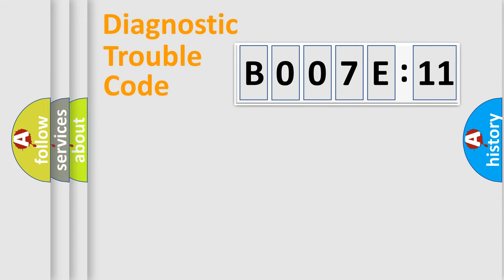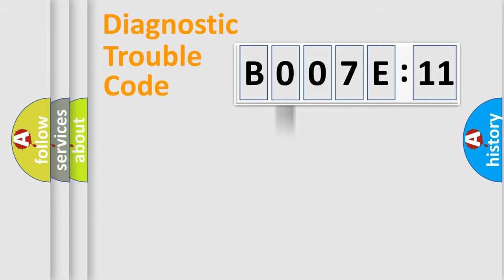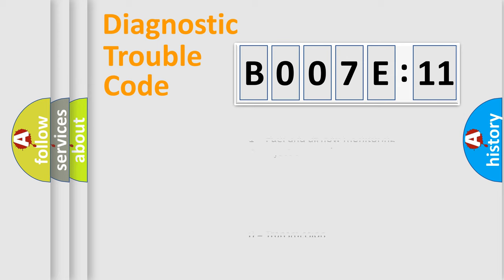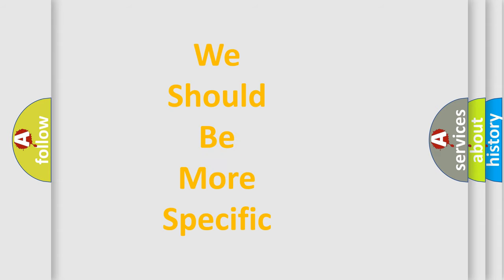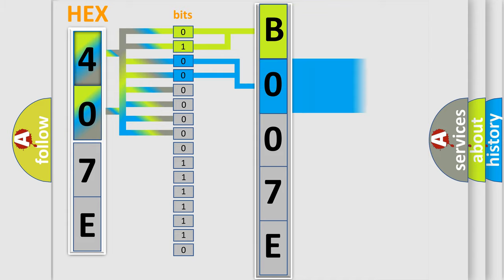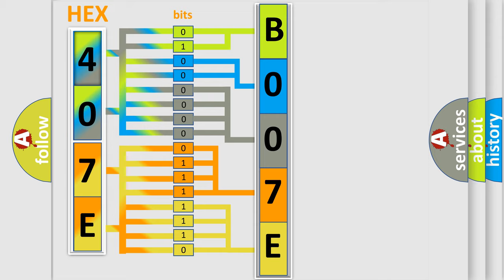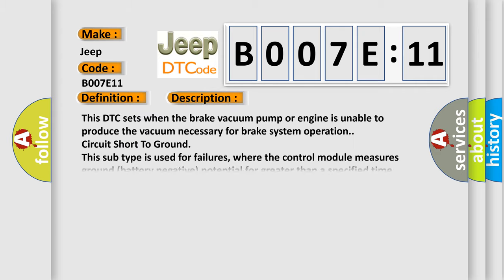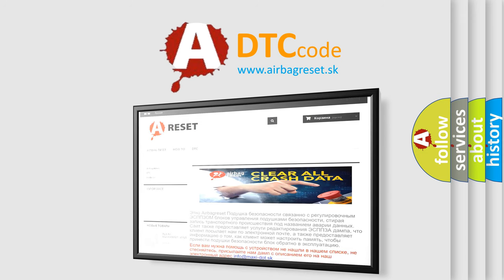DTC Jeep B007E-11 Short Explanation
Contents:
0:21 Basic DTC analysis according to OBD2 protocol standard.
1:48 Insight into programming
2:58 A diagnostically understandable description of the Diagnostic Trouble Code
3:05 Basic error definition

Make:
Jeep
Code:
B007E 11
Definition:
Vacuum Supply: Low Fluid Level
Cause:
This DTC sets when the brake vacuum pump or engine is unable to produce the vacuum necessary for brake system operation.